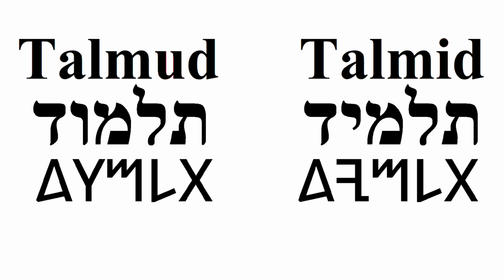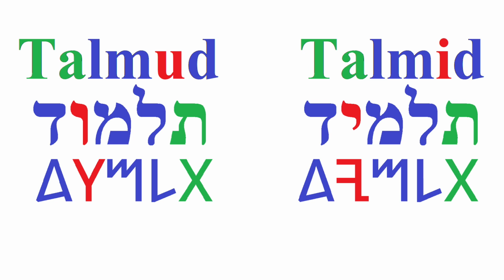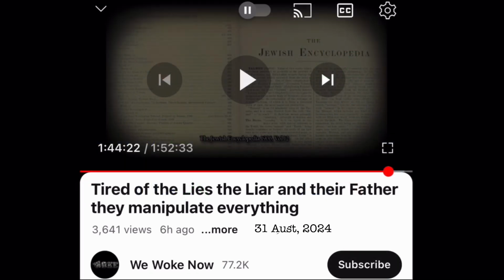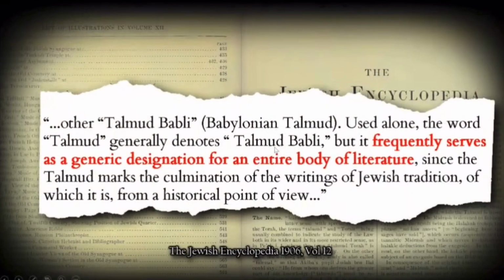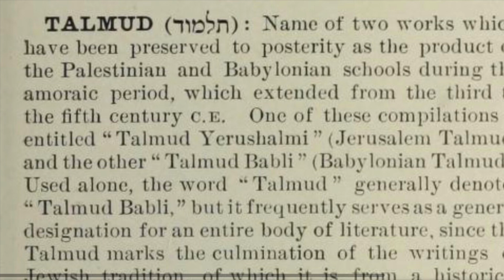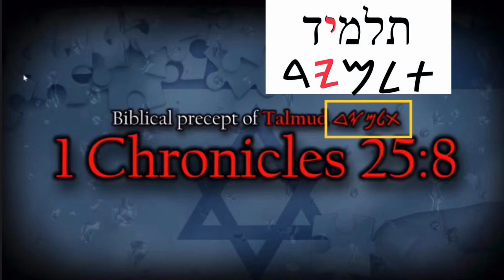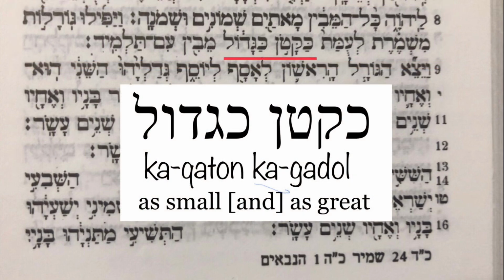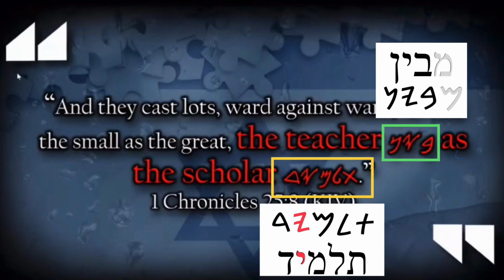Talmud & Talmid (Brief Intro for We Woke Now)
A short look at the related Hebrew words talmud (תלמוד) and talmid (תלמיד).

[0:29] — Abu Khamr Al-MaseeHee, "Talmud and Other Semitic Verbal Nouns," 22

[1:53] — We Woke Now, "Tired of the Lies the Liar and their Father They

[4:05] Wilhelm Bacher, "Talmud," in The Jewish Encyclopedia, (New York:
Funk and Wagnalls, 1906), vo. XII, p. 1.